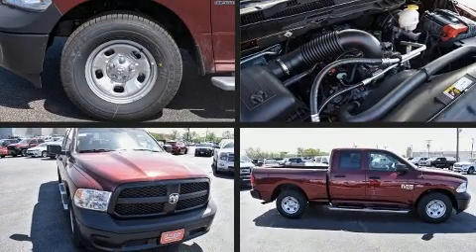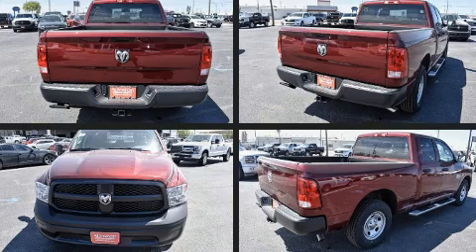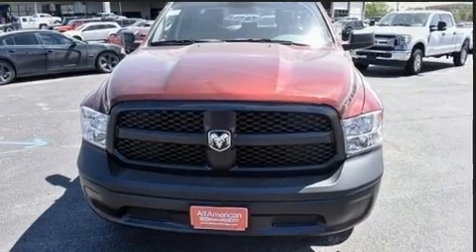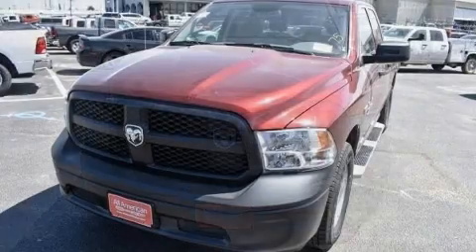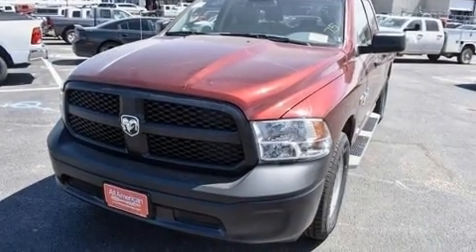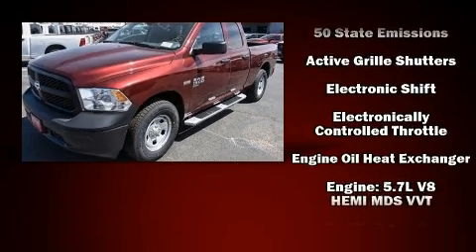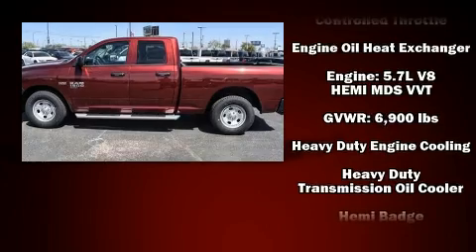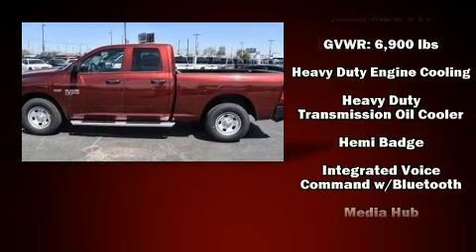2020 Ram 1500 Classic TRADESMAN QUAD CAB 4X2 6'4 BOX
Discerning drivers will appreciate the 2020 Ram 1500 Classic. This 4 door, 6 passenger truck is waiting for you to take home! It features an automatic transmission, rear-wheel drive, and a powerful 8 cylinder engine. Top features include power windows, variably intermittent wipers, a rear step bumper, a front bench seat, air conditioning, tilt steering wheel, remote keyless entry, and cruise control. Take assurance in side curtain airbags, providing head protection in the event of a severe collision. Our sales staff will help you find the vehicle that you've been searching for. We'd be happy to answer any questions that you may have. Please don't hesitate to give us a call.